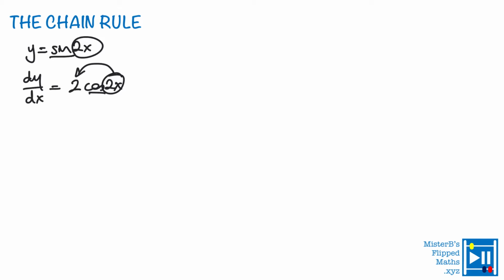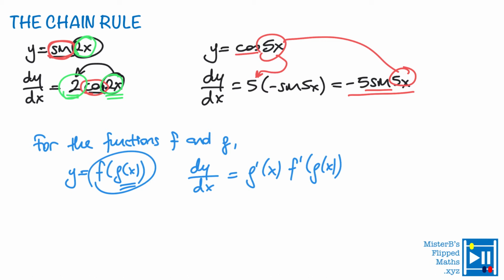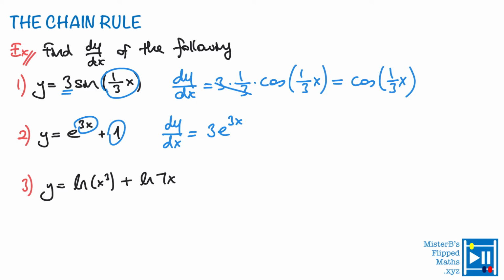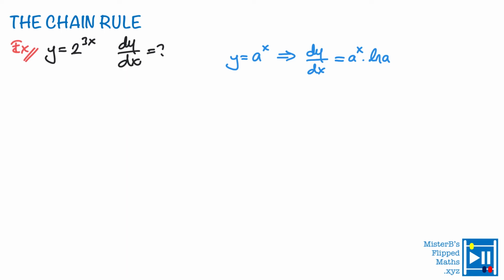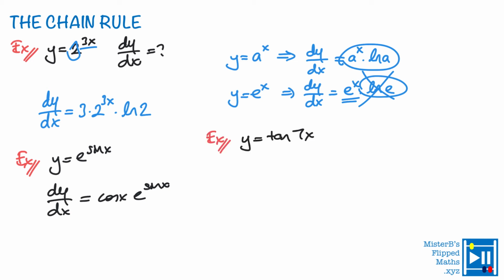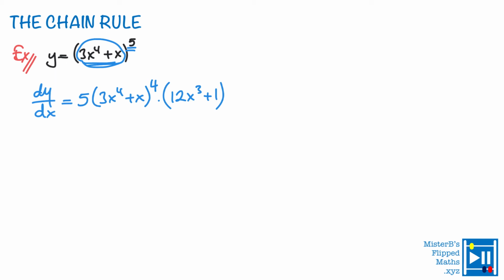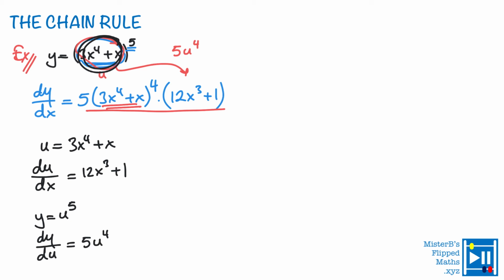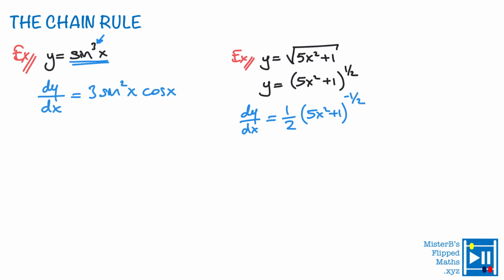The Chain Rule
This A Level video is about the application of The Chain Rule while taking the derivatives of composite functions. Please visit misterbsflippedmaths.xyz for more!